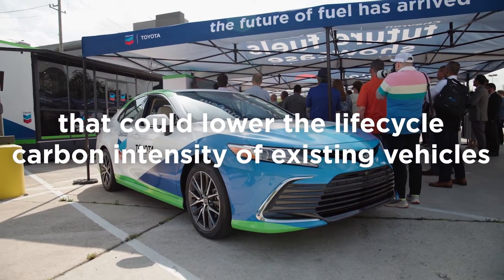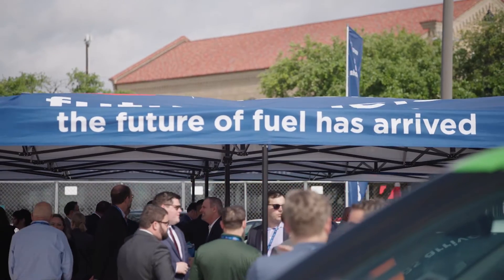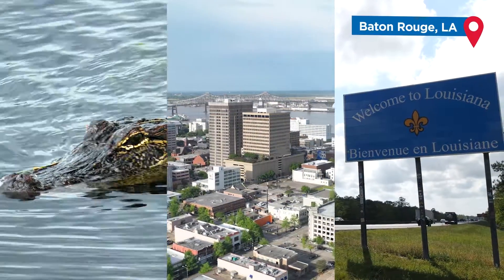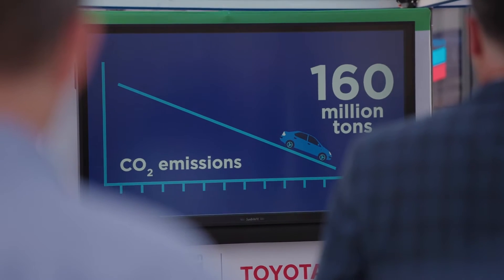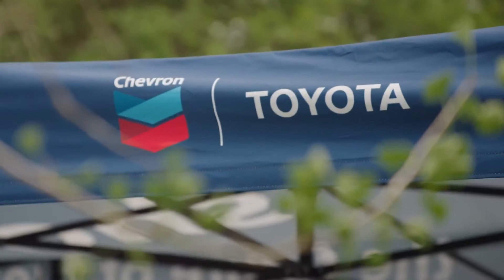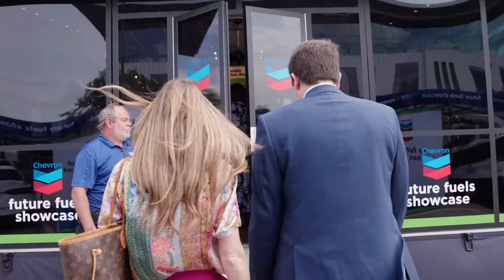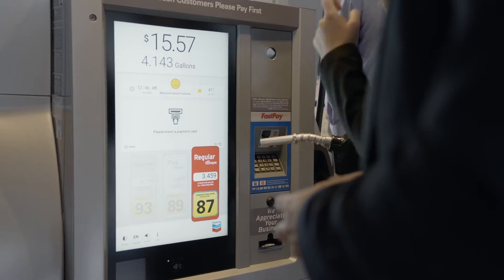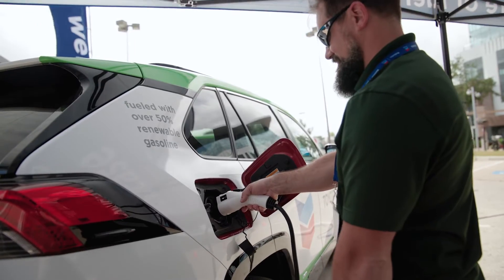Chevron's Renewable Gasoline Blend Hits the Road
In April, Chevron took a road trip across approximately 1,000 miles of the U.S. Gulf Coast to showcase our innovative fuel prototype that could reduce the lifecycle carbon intensity of vehicles on the road today.
We filled three Toyota vehicles with our renewable gasoline blend and drove from Mississippi to Texas. The Camry, RAV4 and Tundra were all powered by the drop-in fuel prototype, which is composed of more than 50% renewable content.